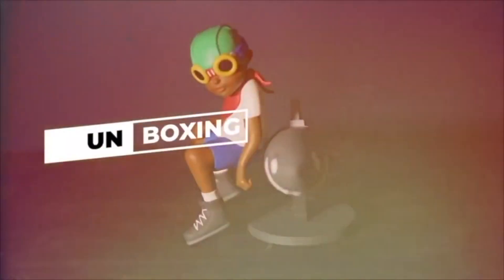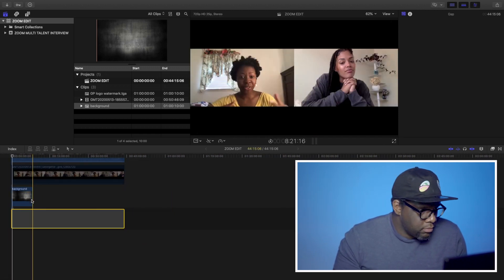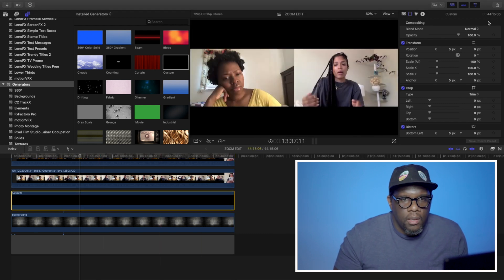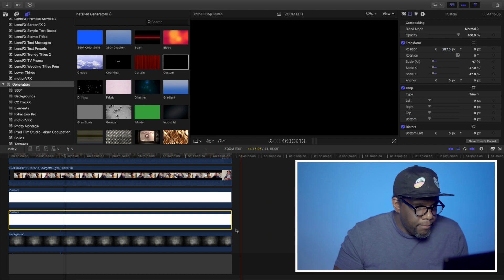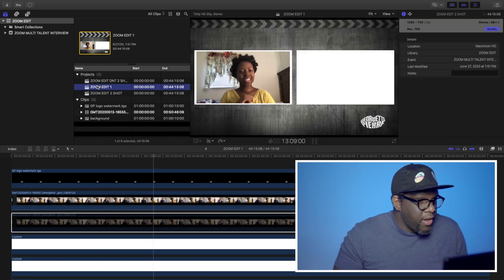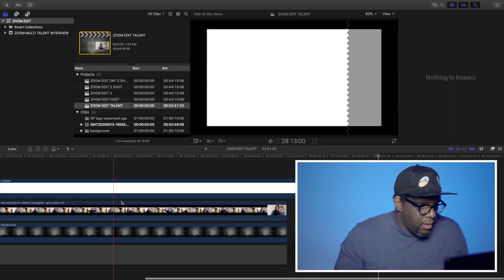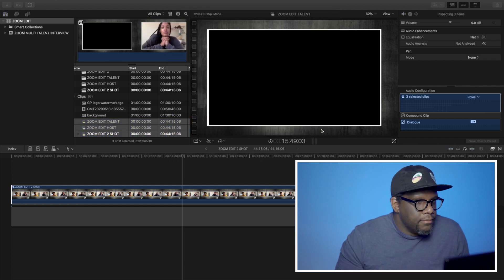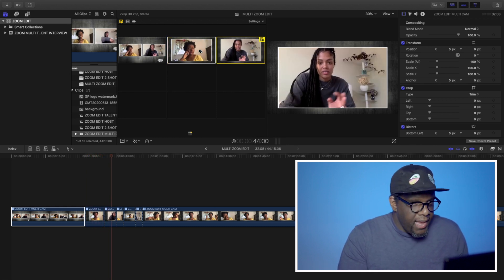How I quickly edit ZOOM interviews with FCPX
In this short tutorial i show you how i setup my FCPX to quickly edit ZOOM interviews using the multi angle feature pithing